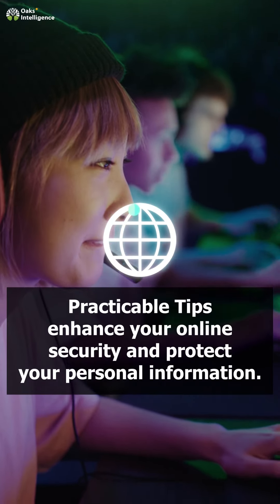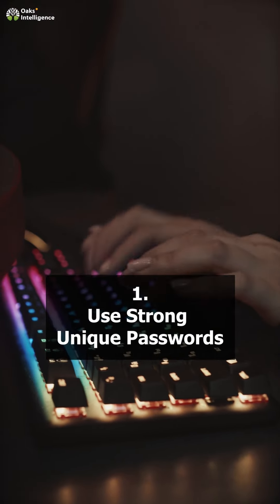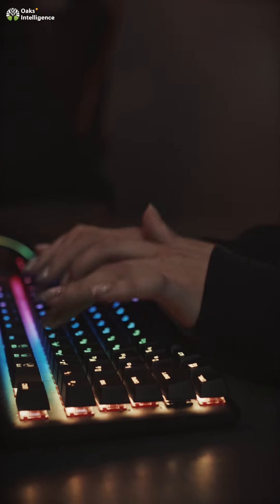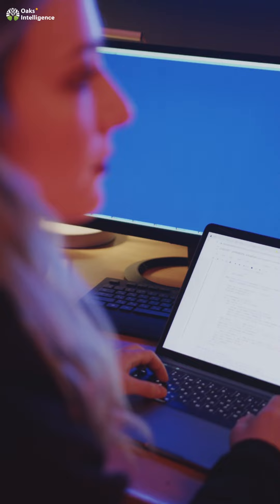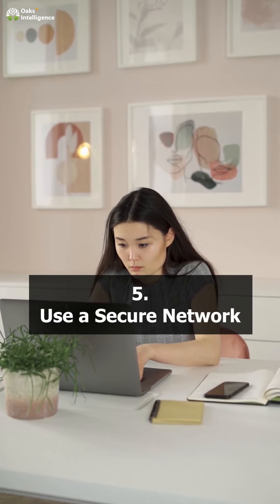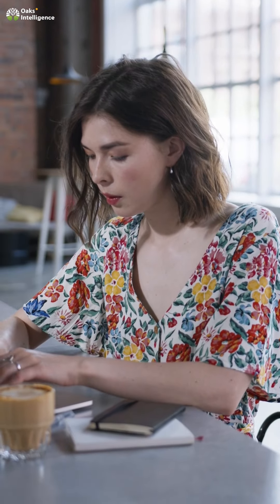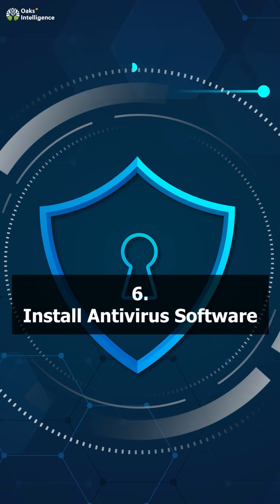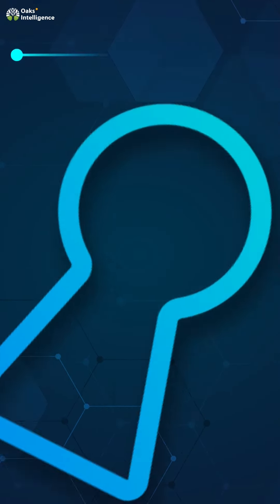Stay Safe Online: Easy Cybersecurity Tips for Everyone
Protecting your personal information online doesn't have to be complicated. Join us as we break down essential cybersecurity tips that anyone can follow. From creating strong, unique passwords and enabling two-factor authentication (2FA) to keeping your software updated and avoiding phishing scams, we've got you covered. We'll also show you how to use secure networks, install antivirus software, back up your data, and ensure you're browsing secure websites. Stay safe and secure with our practical guide to online security.